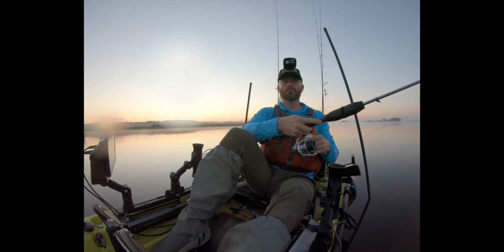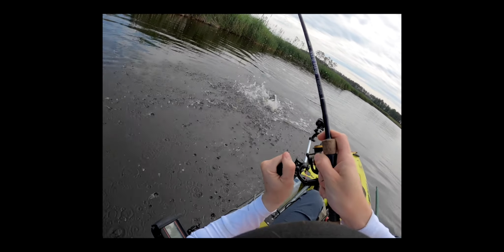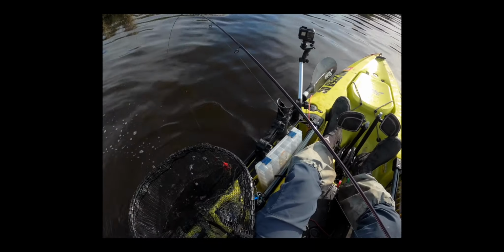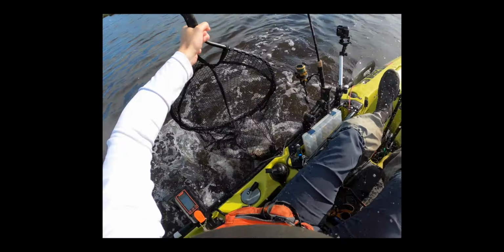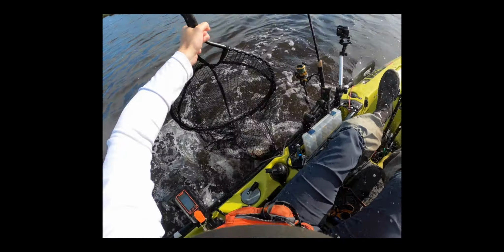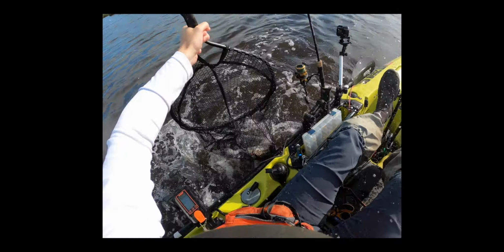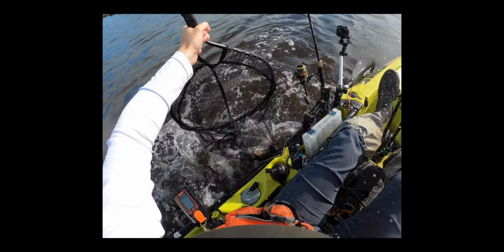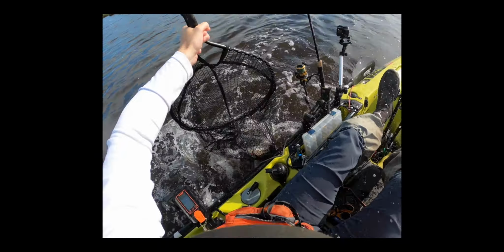Early Summer Snakehead Fishing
This video takes you with me over a few weeks across the easter and western shores of Maryland searching for snakehead.  I got some surprise catches along the way.